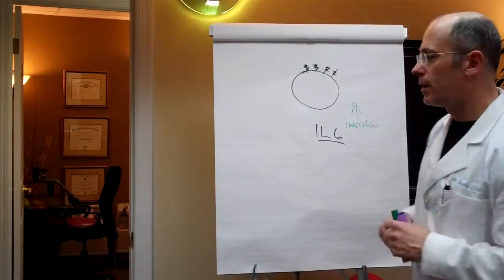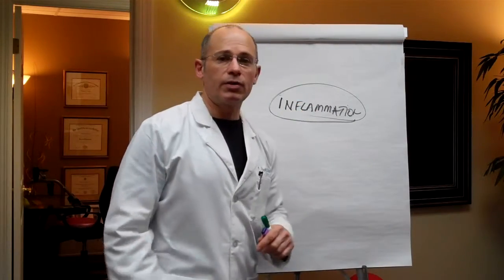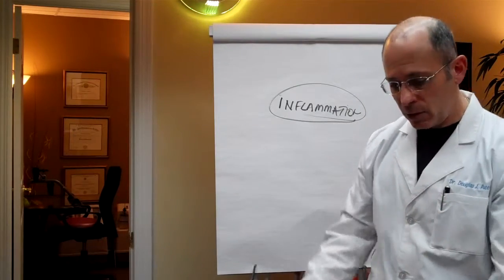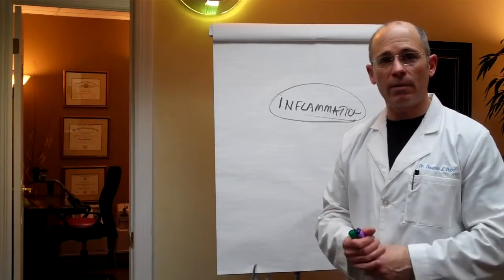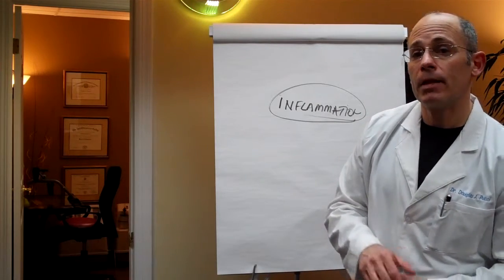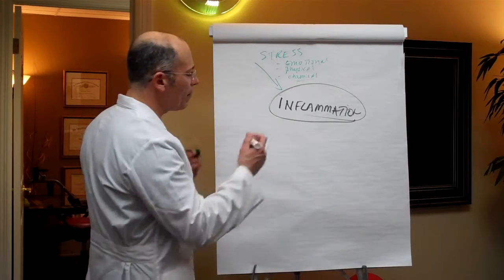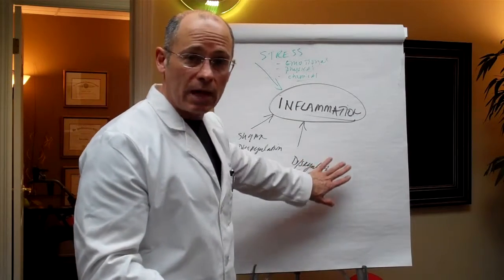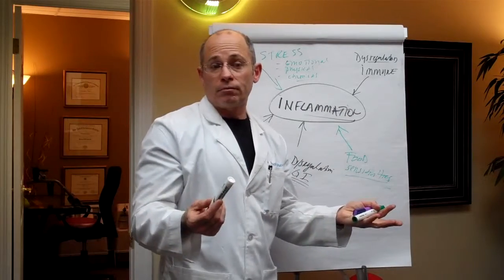DR PUCCI OFFERS HOPE FOR DIABETES (part 3)